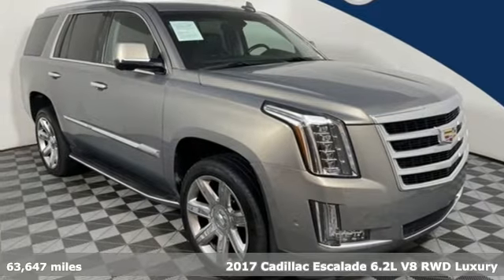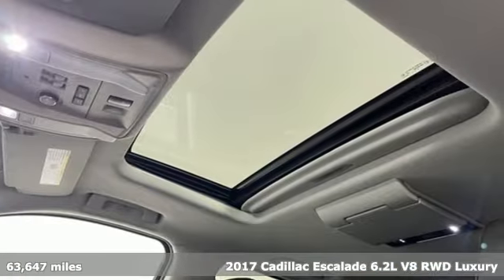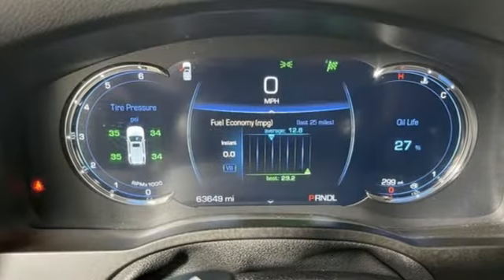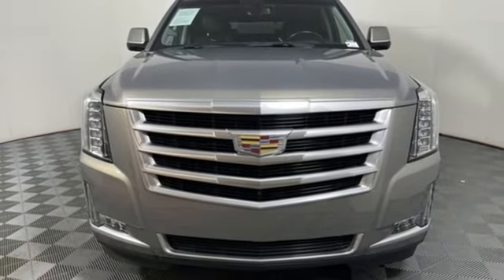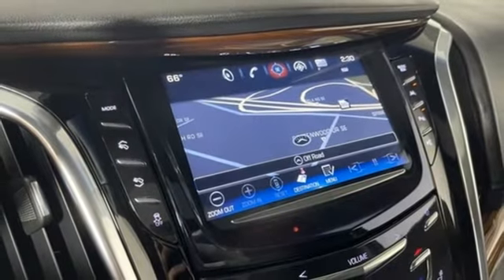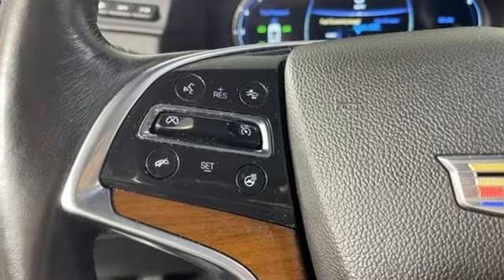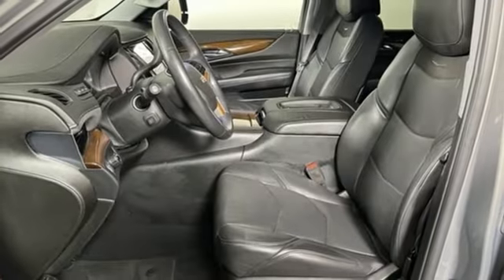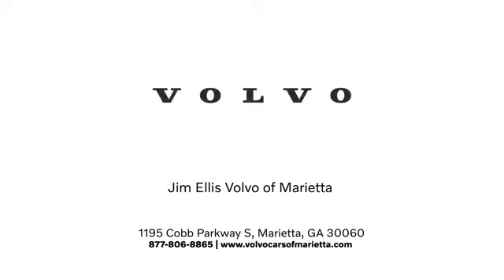Used 2017 Cadillac Escalade Marietta, GA Atlanta, GA TV7680A - SOLD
Year: 2017
Make: Cadillac
Model: Escalade
Trim: Luxury
Engine: 6.2L Variable Valve Timing V8 SIDI
Transmission: 8-Speed Automatic
Color: Gray
Interior: Jet Black
Mileage: 63647
Stock #: TV7680A
VIN: 1GYS3BKJ3HR130941
This Nicely Equipped 2017 Cadillac Escalade Luxury in Bronze Dune Metallic over Jet Black Leather Interior features:brbr*HEATED AND VENTILATED FRONT SEATSbr*HEATED 2ND ROW SEATS br*POWER 3RD ROW SEATSbr*HEAD UP DISPLAYbr*BOSE PREMIUM SOUNDbr*REAR VIEW CAMERAbr*NAVIGATION SYSTEMbr*POWER SLIDING SUNROOFbr*REAR ENTERTAINMENT SYSTEMbrbrVolvo cars of Marietta We are located at 1195 Cobb Pkwy S, Marietta, GA 30060. Volvo Cars of Marietta is the one of largest Pre-Owned Volvo Dealership in the nation. Our inventory moves extremely quickly. PLEASE BE SURE TO SECURE YOUR APPOINTMENT. All vehicles are subject to sale at any time. As a courtesy to our clients, a partial payment and signed agreement will secure an appropriate window of time to allow for travel to inspect and accept the vehicle.brbrClean CARFAX. CARFAX One-Owner. HEATED SEATS, NAVIGATION, BLIND SPOT MONITERING, BACKUP CAMERA, LEATHER SEATS, MOONROOF, 1 OWNER NO ACCIDENTS CARFAX, 3RD ROW SEATING, 12-Way Power Front Passenger Seat Adjuster, 2-Position Memory For Driver's Seat Adjuster, Driver Awareness Package, Forward Collision Alert, Heated & Cooled Front Bucket Seats, Heated rear seats, Inclination Sensor, IntelliBeam Headlamps, Lane Change Alert, Lane Keep Assist w/Lane Departure Warning, Low Speed Forward Automatic Braking, Power Liftgate, Power Tilt-Sliding Sunroof w/Express-Open/Close, Preferred Equipment Group 1SB, Rear Camera Mirror, Rear Camera Washer, Rear Cross-Traffic Alert, Rear Seat Entertainment System, Reconfigurable 4-Color Head-Up Display, Second Row Bucket Seats, Side Blind Zone Alert, Theft-Deterrent Alarm System, Theft-Deterrent Package, Vehicle Interior Movement Sensor.brbr

Address:
1195 Cobb Parkway S